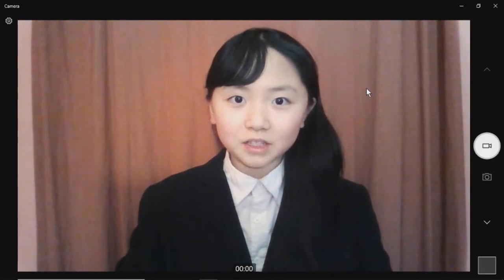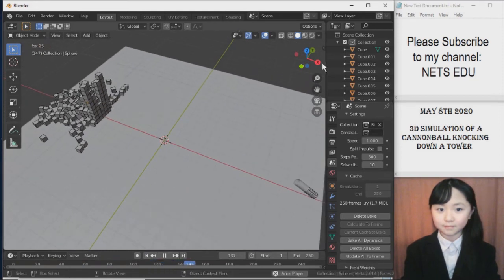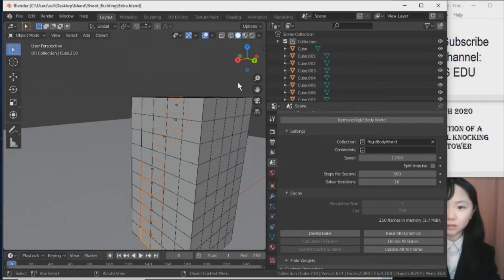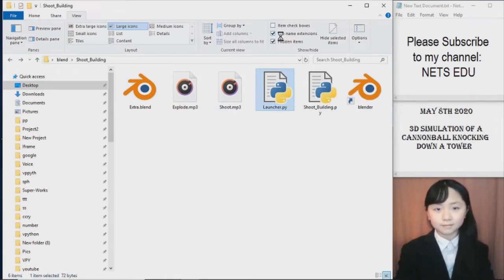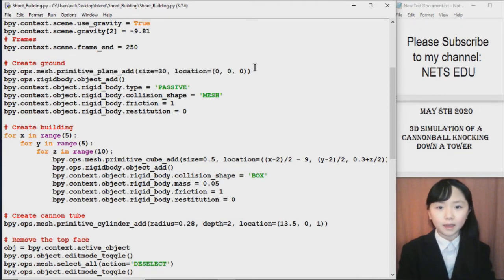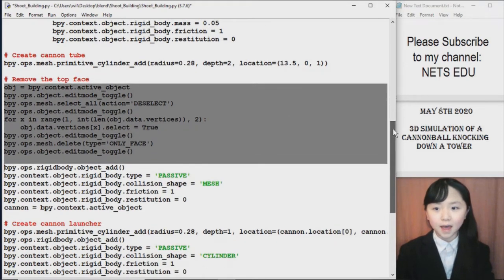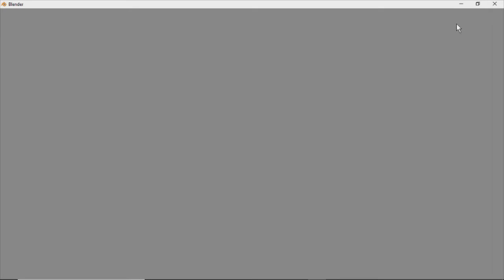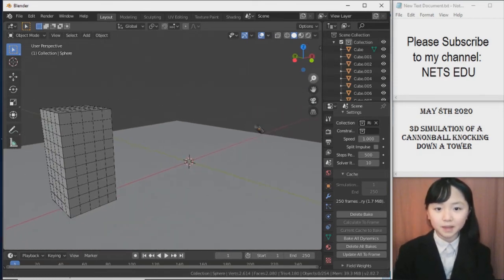Math, Python Series 49 - 3D Cannon Destroy Tower (with sound effects) 大炮 炮弹 击毁建筑物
(Note: This is an improved version of a previous  tutorial, this time, my program has sound.)

In this tutorial, you will learn how you can simulate a cannon launching a cannonball into the air, and destroying a tower of blocks/boxes, using blender python.